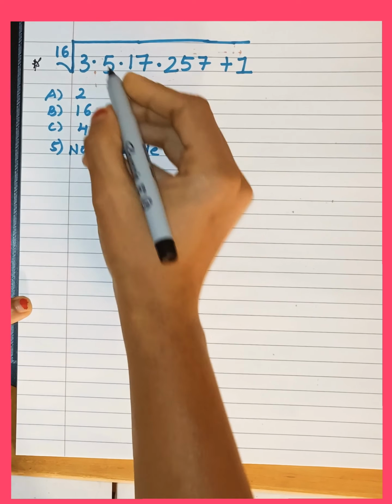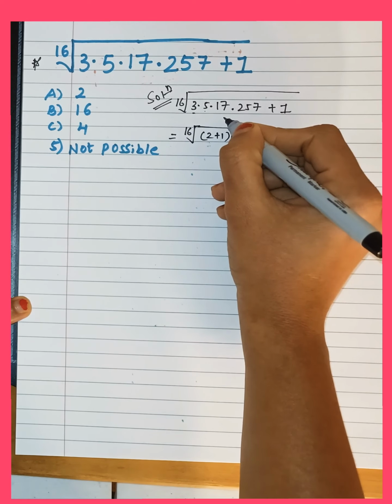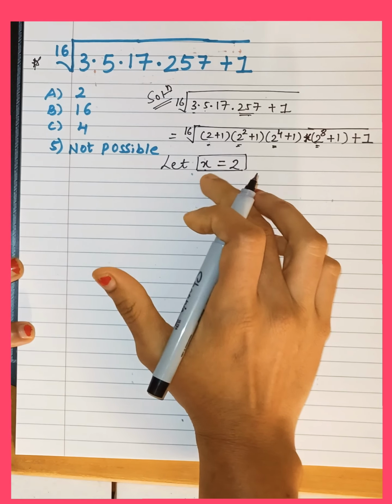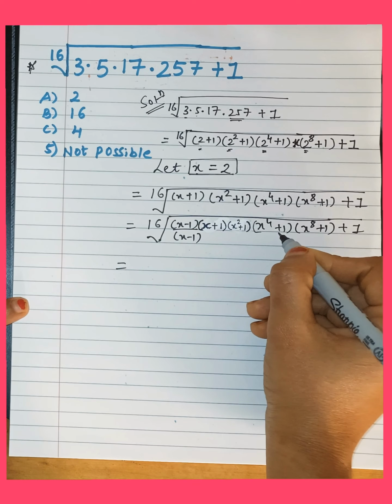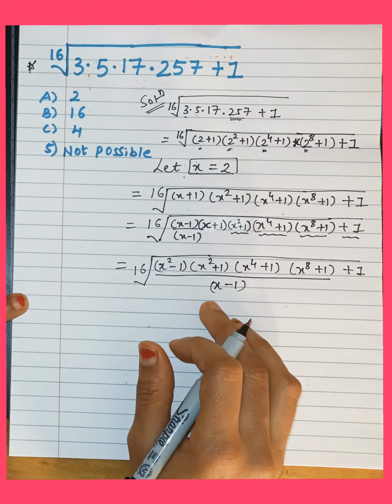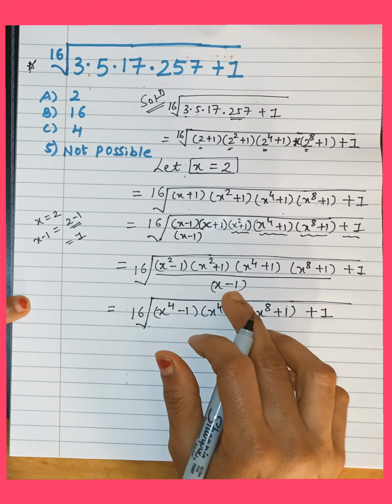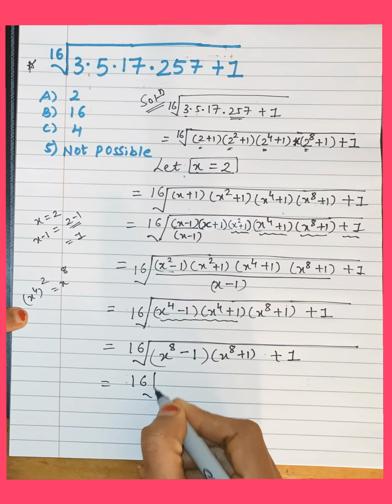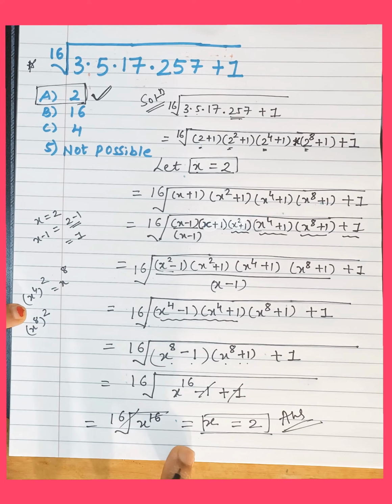Tricky Algebra Problem With Root